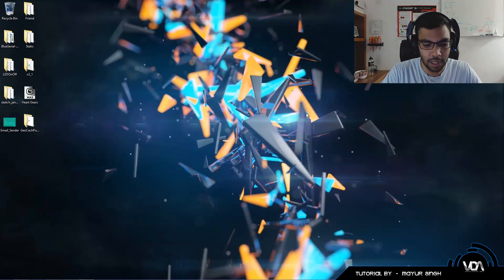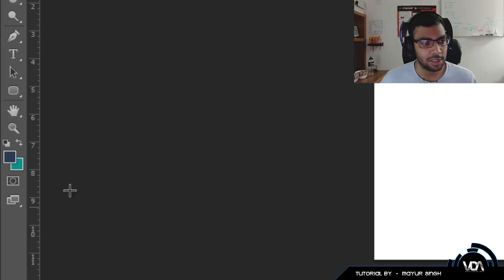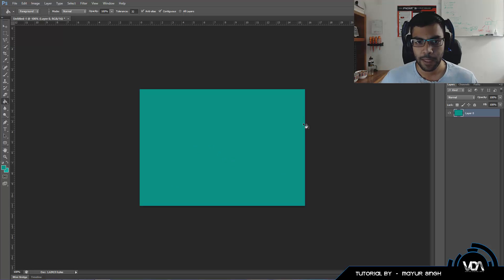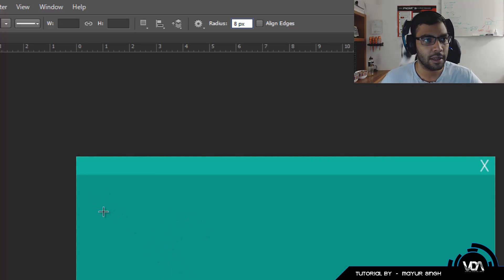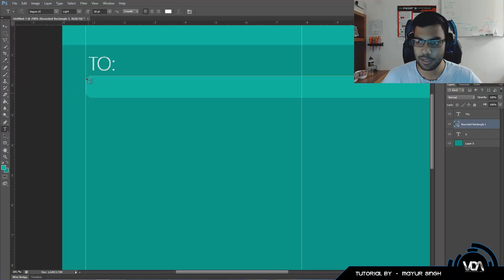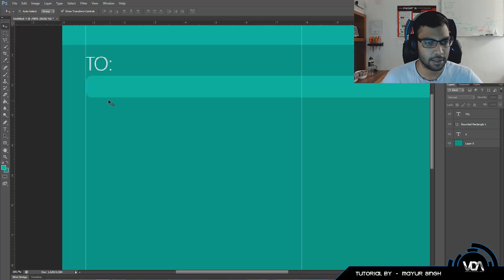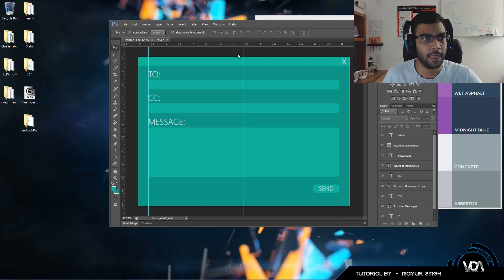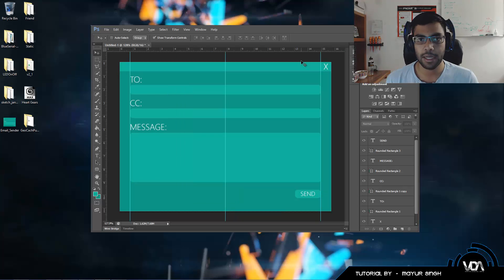Create an Email Client in Java and Netbeans - Part 1 - Creating Graphics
Today we learn how to create the graphics for our Gmail email client which will allow us to send emails directly from our Java application! This is part one out of a three part tutorial which shows us how to create the GUI. In the next tutorial we learn how to import this image and make it into a working application.

Song - Run While You Can Boy - TechnoAXE